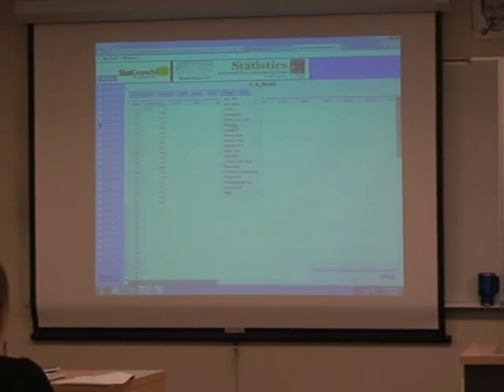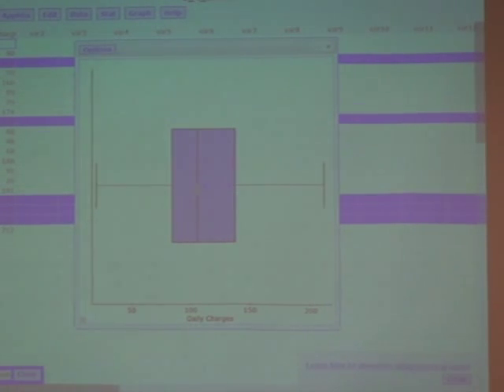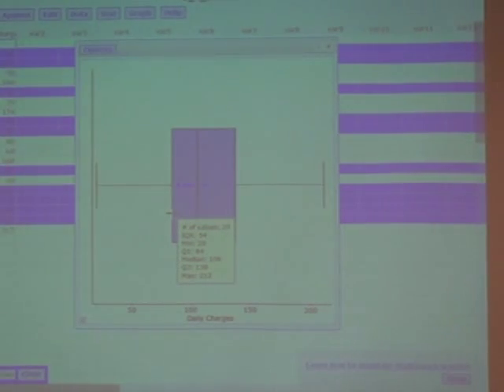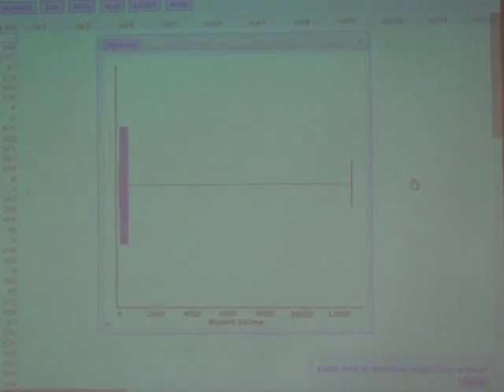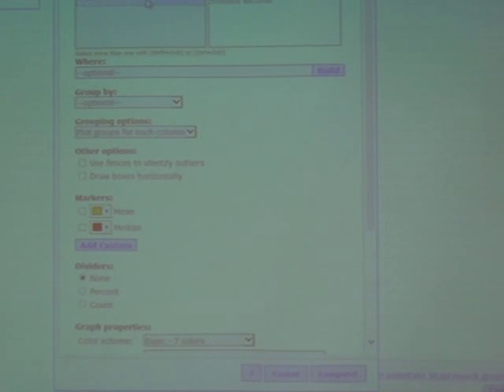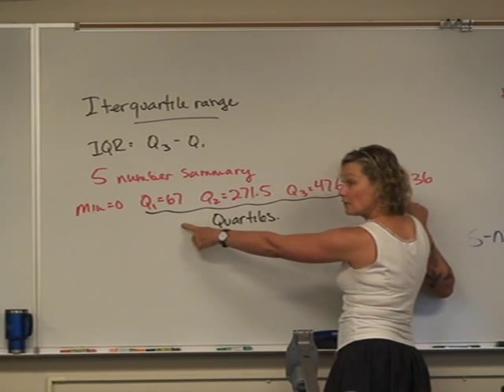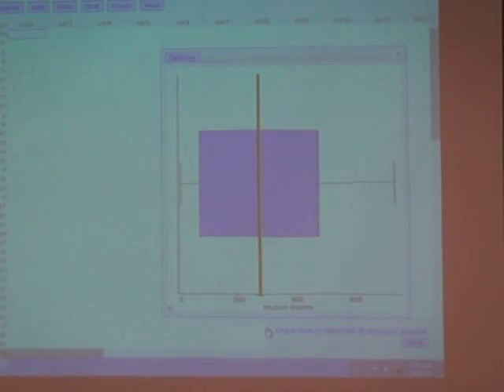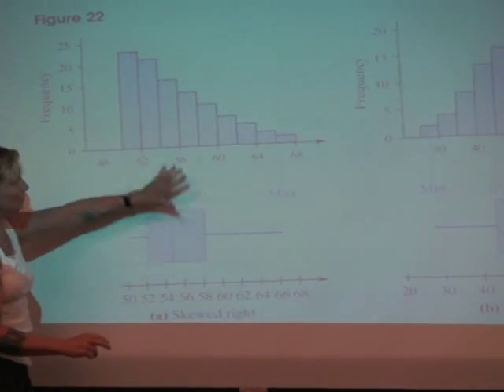VTS 01 1